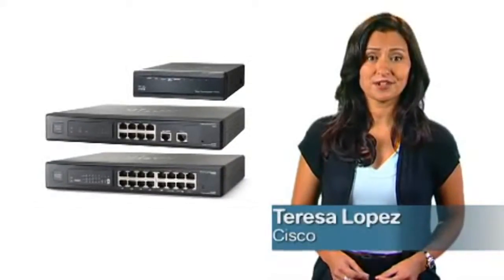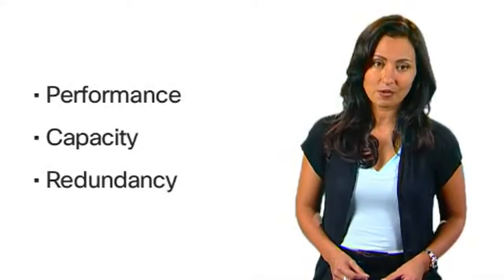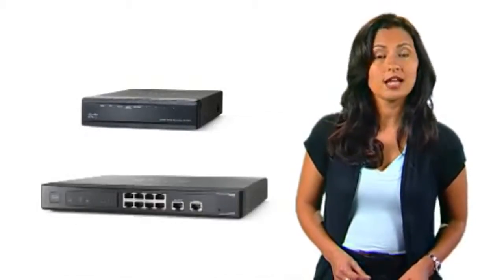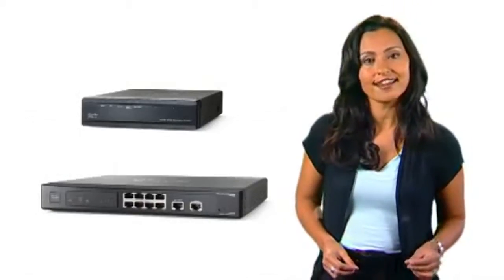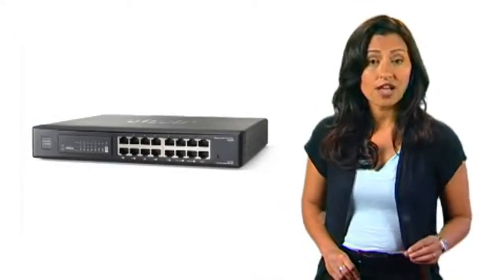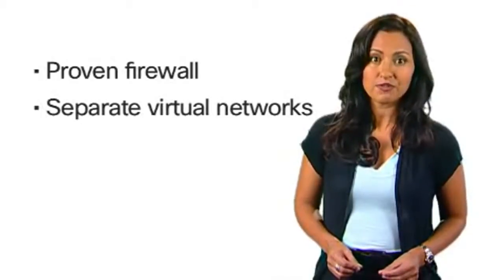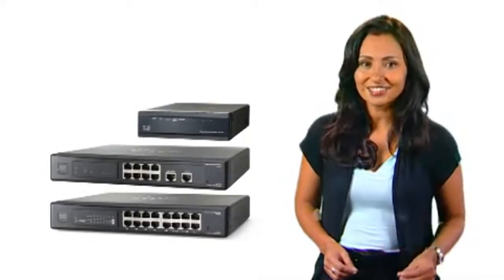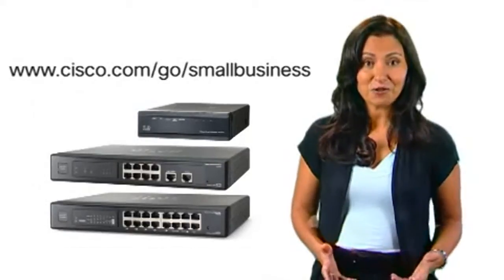Cisco RV042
Dual WAN VPN Router with Built-in 4-Port 10/100 Mbps Fast Ethernet Switch

Highly Secure, Reliable Connectivity for the Small Business Network

The Cisco ® RV042 Dual WAN VPN Router delivers highly secure, high-performance, reliable connectivity - to the Internet, other offices, and employees working remotely - from the heart of your small business network. This proven router provides the performance and security you need to help keep your employees, and your business, productive.

The Cisco RV042 enables two connections, either to a single service provider, with load balancing to improve performance, or to different providers to support business continuity. High-capacity virtual private network (VPN) capabilities let multiple offices and dozens of employees access the information they need from anywhere, just as securely as if they were working at your main office.

To further safeguard your network and data, the Cisco RV042 includes business-class security features and optional cloud-based web filtering. Configuration is a snap, using an intuitive, browser-based device manager and setup wizards.